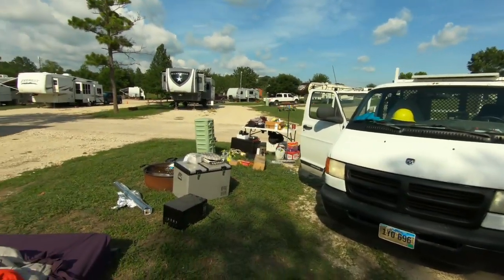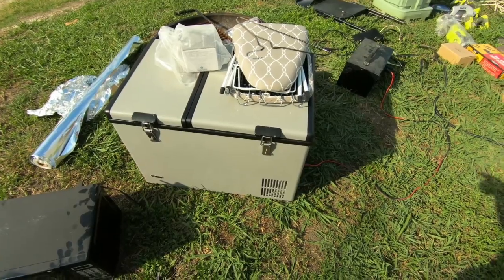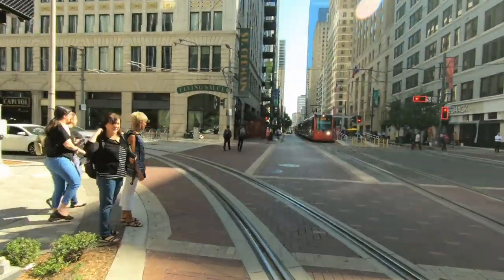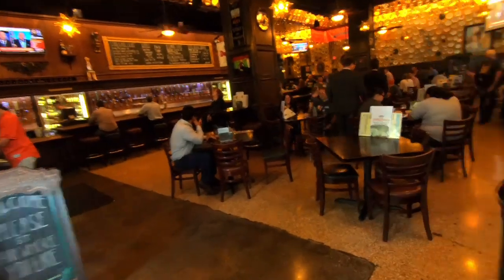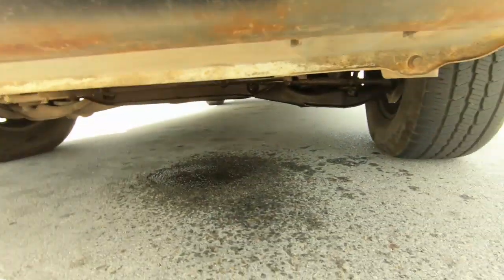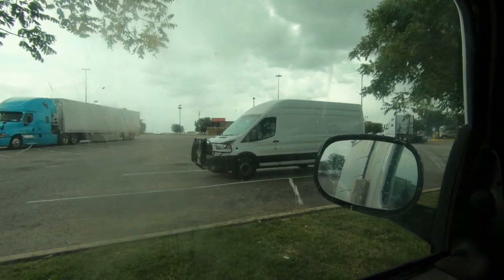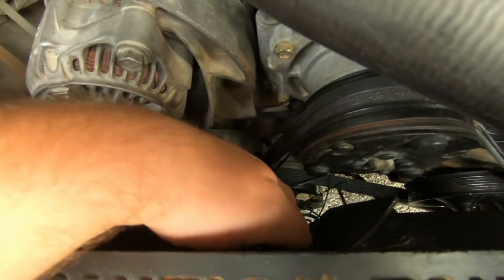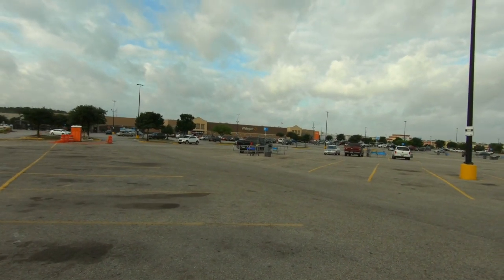Robert Travels, Van Build, Relationship Seperation, And First Van Life Scary Night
Become a Wanderlust Estate Patron! Get early access to videos and more.

I have always been so very fortunate to have never had a run in or scary moment while partaking in van life. Well my episode free van living has now ended, details on this are in the video. The highlight of this RV living video is in my opinion my meet up with Robert Travels. He and I got together before I left Houston, TX.

I wasn't intending to start van life in my unfinished camper van, but living in a van has started again. At the beginning of this video I got back to doing some work on my van build converting a Dajiban cargo van into a camper van. This process got interrupted by some unpredicted rain in Houston. Since its storm season there its not unusual to see this go on. Van life in an unfinished van build started because Carolina and I split again. Hopefully for the last time, no matter what ends up happening.

After making the split with Carolina I decided to head for Dallas hoping my new van life income experiment with DoorDash would work out better in Dallas than it has in Houston. Once in Dallas I started off my new chapter with getting a mobile mechanic to take care of my power steering leak. Well, this turned out bad and I was stranded for a night in one of the rougher parts of Dallas. That's where my first scary moment living in a van happened. Details of the experience are in the video.

Despite getting shafted by the mobile mechanic and getting stranded in a rough neighborhood everything ended up working out OK, as a very kind viewer came to help me with my mechanical issues and then I was able to get to work doing some DoorDash in Dallas, I'll tell you how that went in the next video. But, for now I have big hopes to get back on the road traveling like Nomadic Fanatic, Living Free and Adventurevanman. In fact it is a goal of mine to be meeting up with Adventurevanman as soon as I get some money put together and some van upgrades done, so my van build is a lot more comfortable to be living van life. Who knows, maybe I'll get to meet up with Campervan Kevin to boot.

Go Check Out The New Wanderlust Estate Website!

You will see more up to date content there.